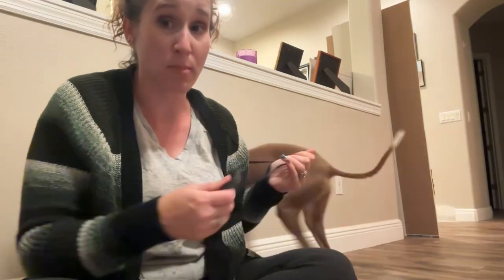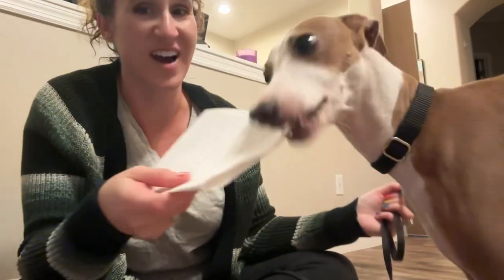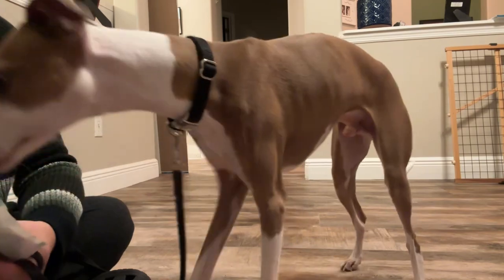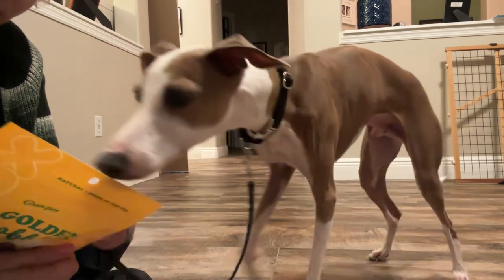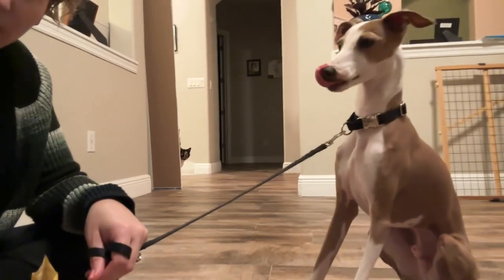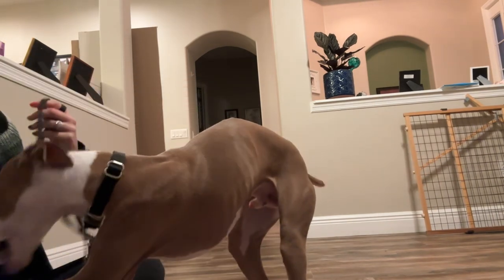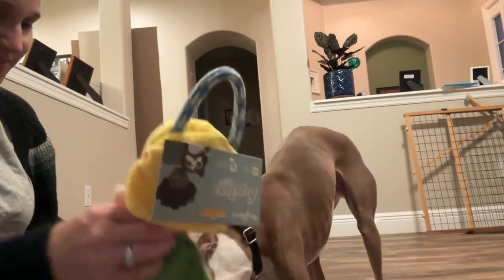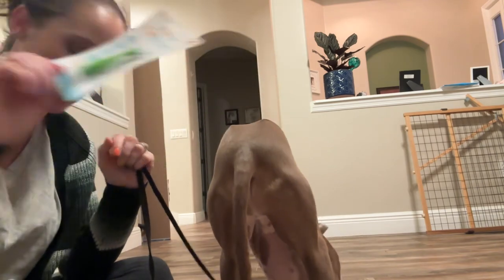Biscotti opens his Pupbox March, 2023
Today Biscotti opens his March Pupbox!